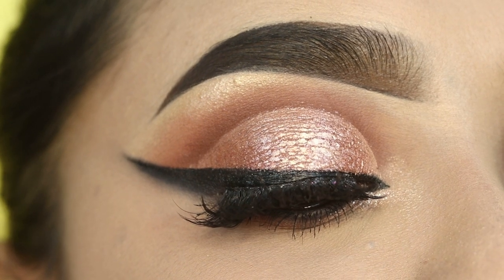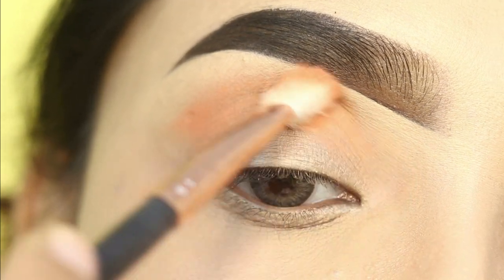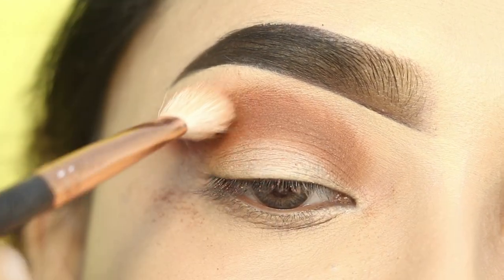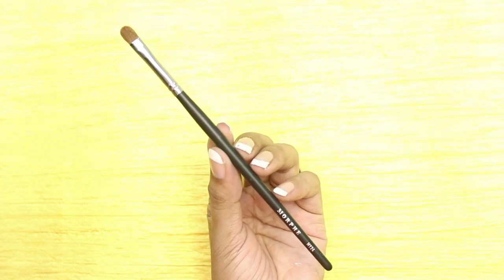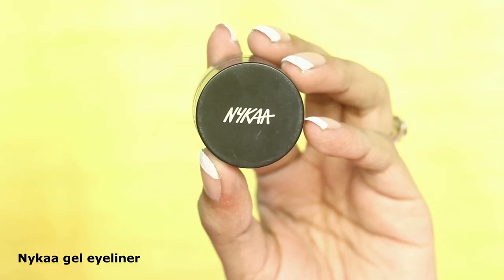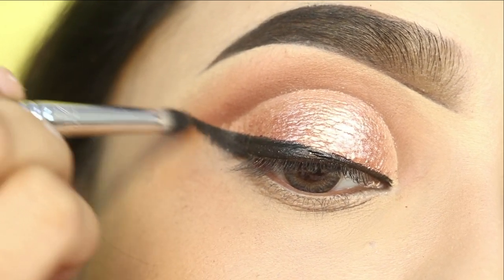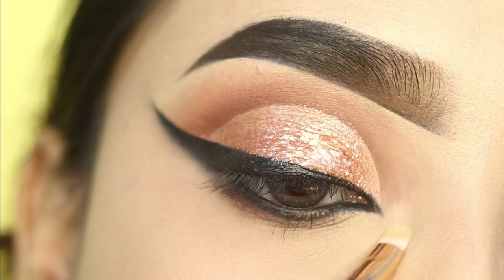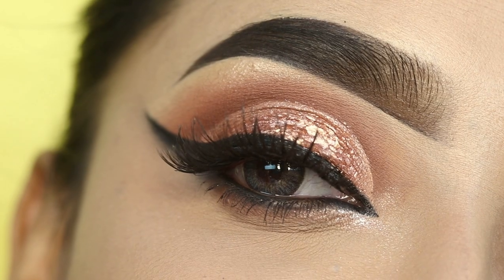Smokey winged cut crease eye Makeup Tutorial || Simple and easy eye makeup || Shilpa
Hi everyone

In this video I am sharing Smokey Winged cut crease eye makeup tutorial.

Lenses :

I am wearing Grey Lens from Celebration brand.

HIGHLIGHTER:

Maybelline New York Face Studio Master Chrome Metallic Highlighter - Molten Gold

False Eyelashes :

Europe Girl False 3D Eye Lashes with Glue (Set of 3) (03)